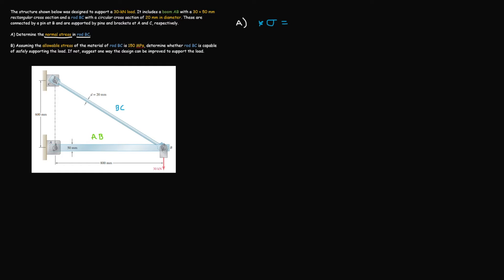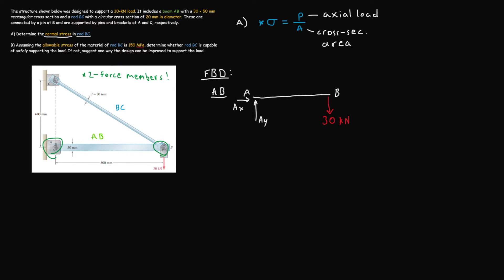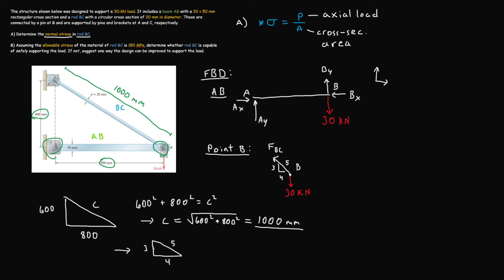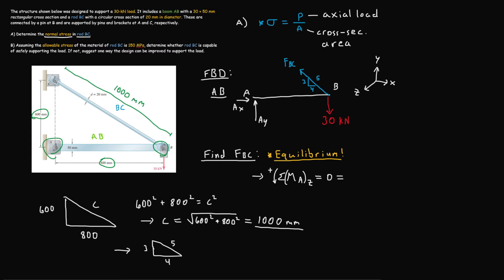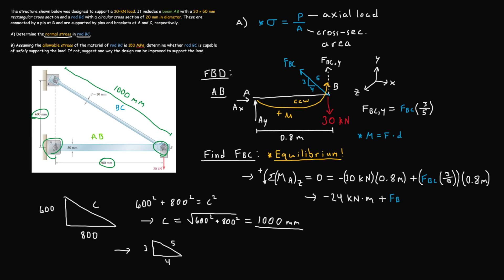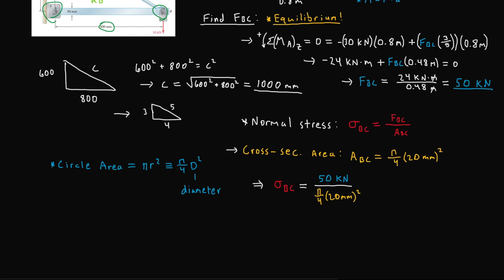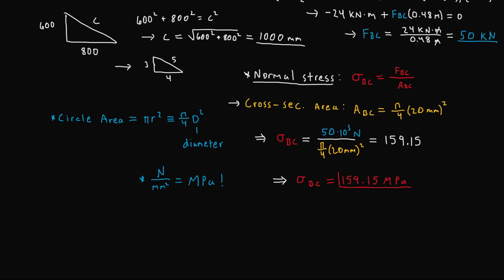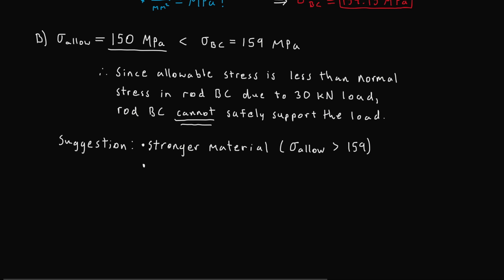Mechanics of Materials: Normal Stress Example Problem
The structure shown below was designed to support a 30-kN load. It includes a boom AB with a 30 x 50 mm rectangular cross section and a rod BC with a circular cross section of 20 mm in diameter. These are connected by a pin at B and are supported by pins and brackets at A and C, respectively.

A) Determine the normal stress in rod BC
B) Assuming the allowable stress of the material of rod BC is 150 MPa, determine wether rod BC is capable of safely supporting the load. If not, suggest one way the design can be improved to support the load.

Timestamps:
0:00 Problem statement
1:00 Normal stress
1:58 FBD of boom AB
3:05 Point B
5:05 Finding force BC
8:51 Finding normal stress BC
11:23 Part B
12:50 Suggestion for improvement

Reference: Mechanics of Materials, 8th Edition, McGraw Hill 2019